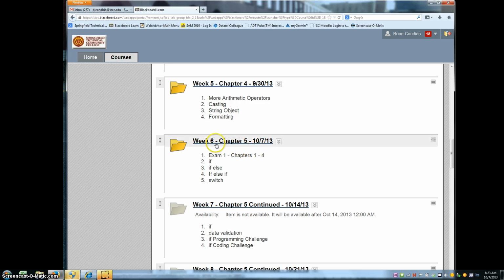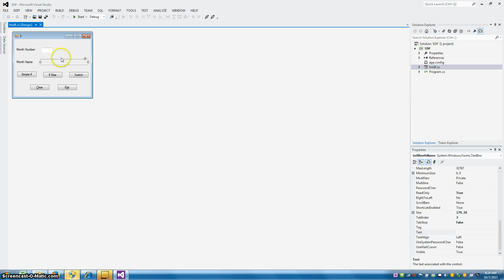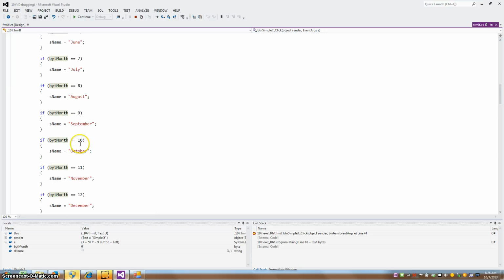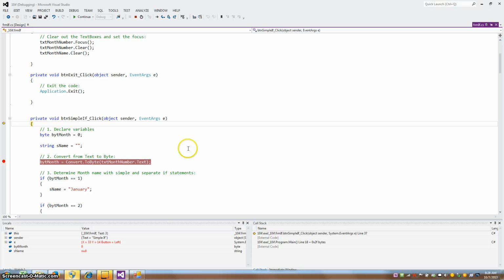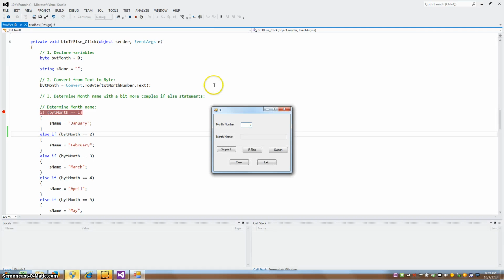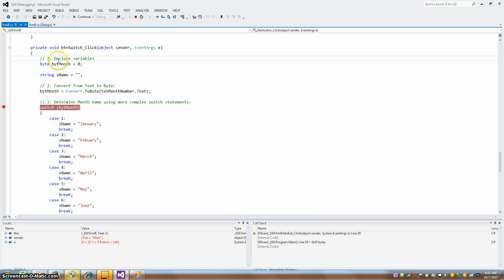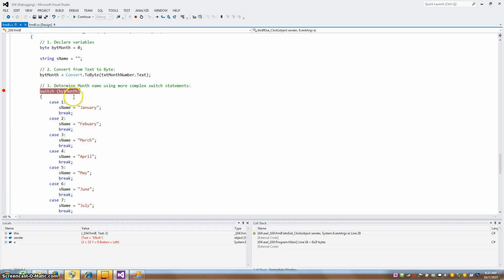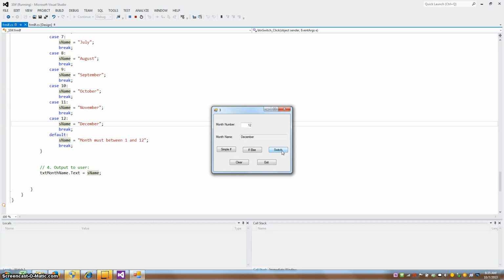C# if Sampler